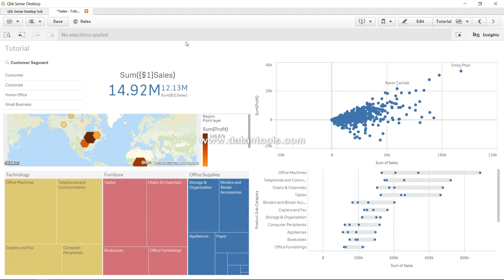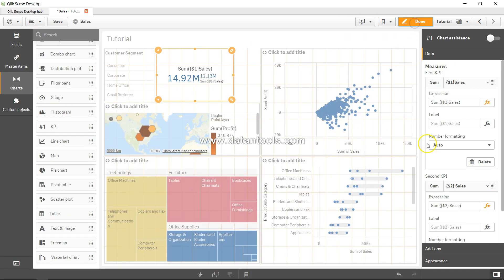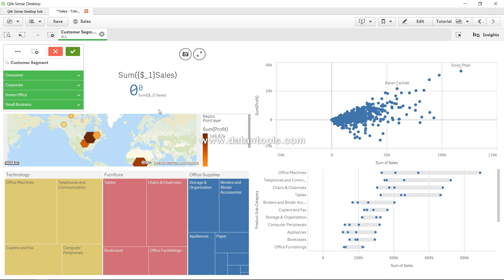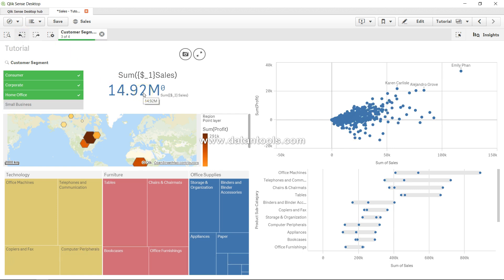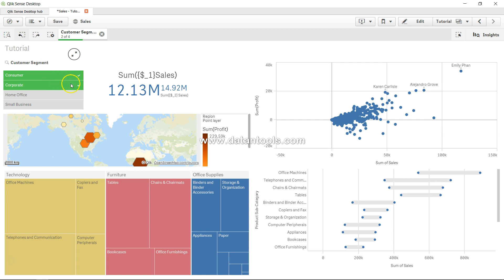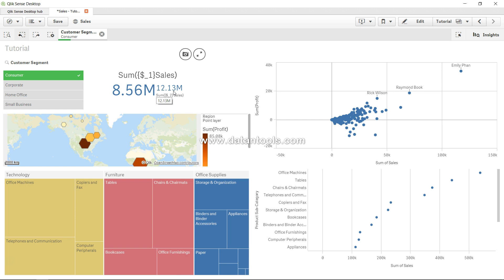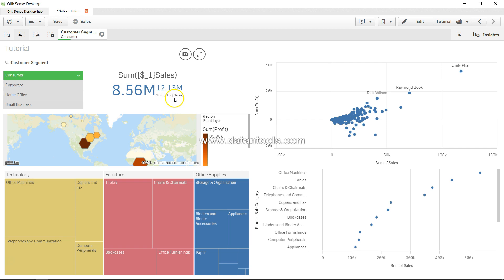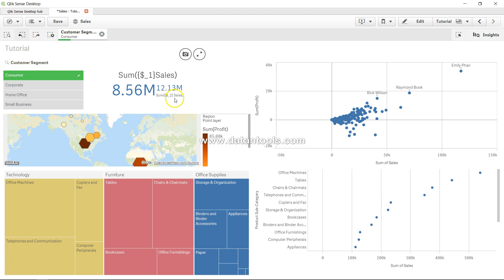Qlik sense Tutorials - Qlik Sense Set Analysis - Set Modifier that picks up forward selections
In this qliksense tutorial video I have talked about qlik sense set analysis modifier which helps picking up the forward selection values for doing quick analysis between two set of selections.

qliksense tutorial,
qlik sense tutorial youtube,
qliksense by abhishek,